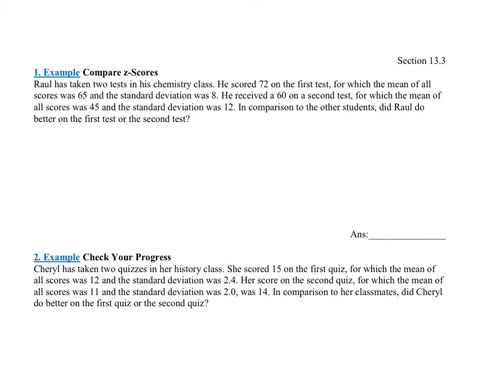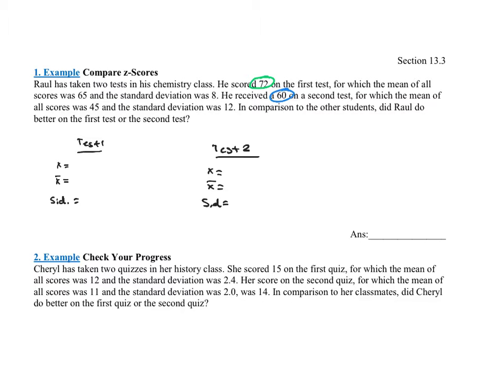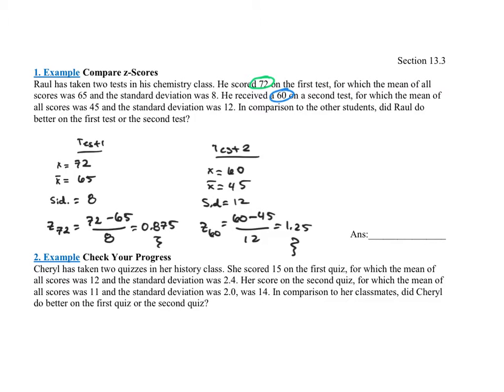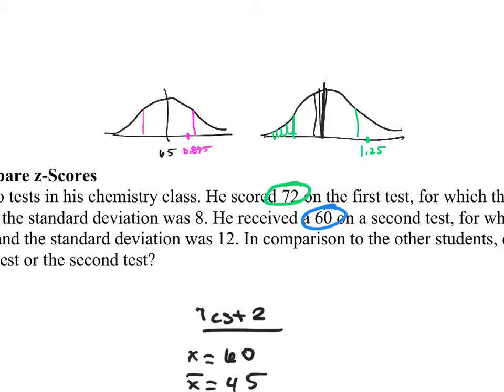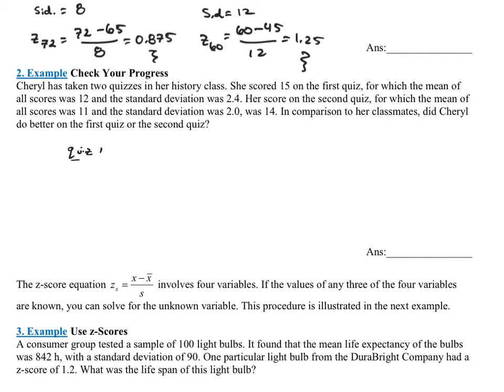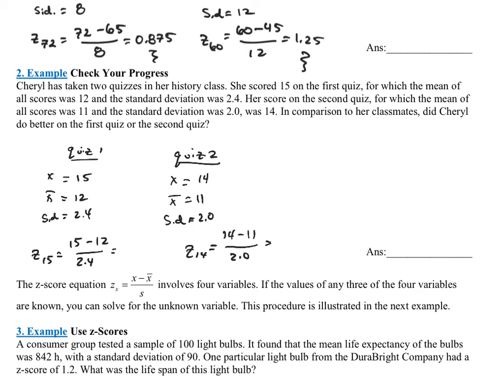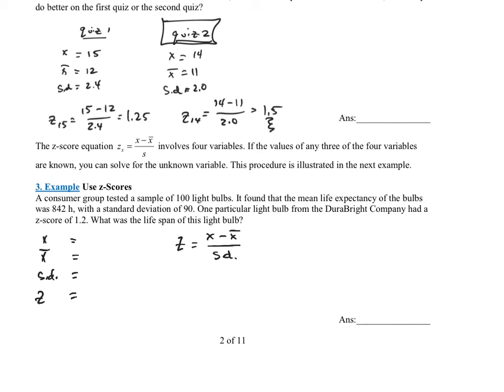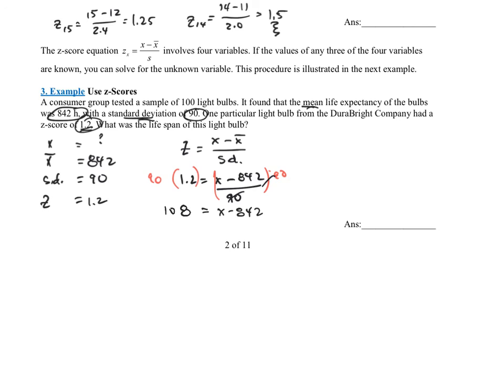13.3 Measures of Relative Position-2